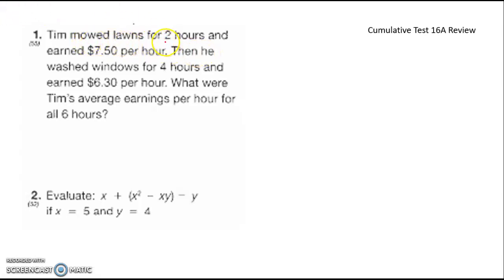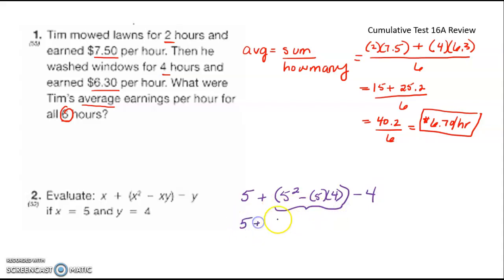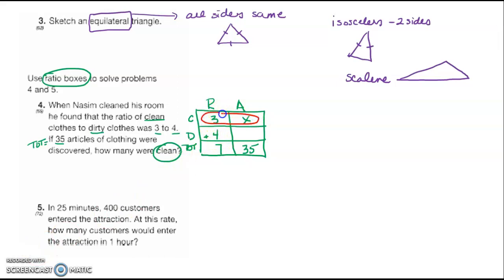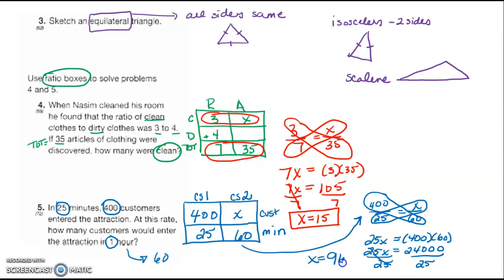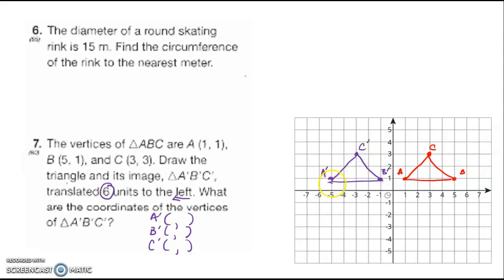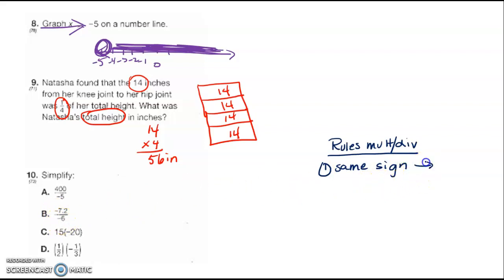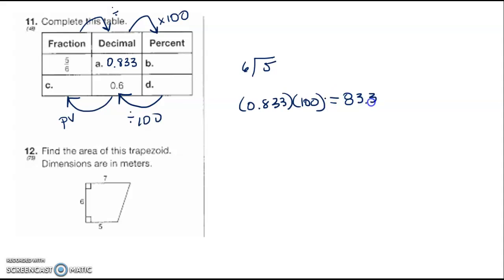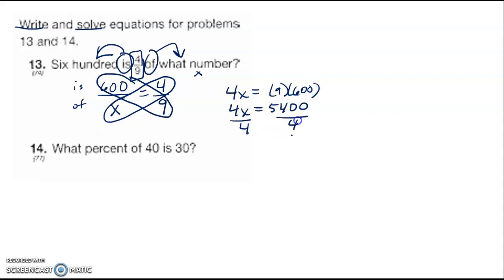Cumulative Test 16A Review Video Part 1 of 2